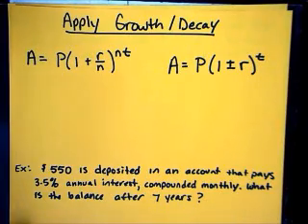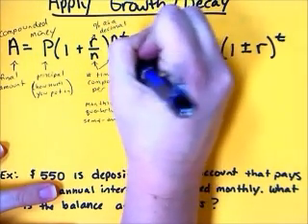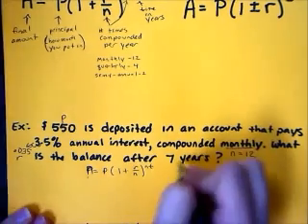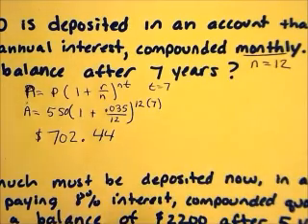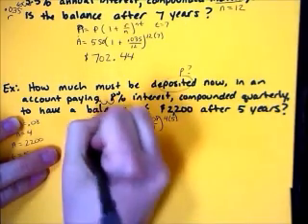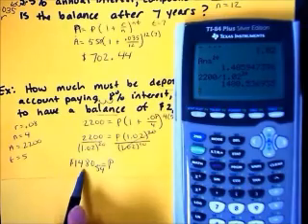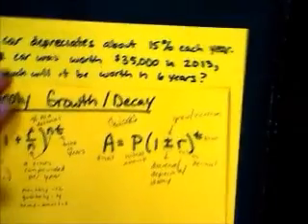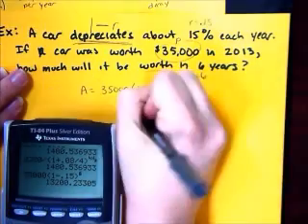12b Apply Exp